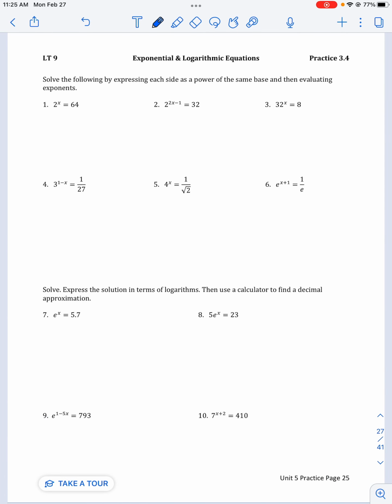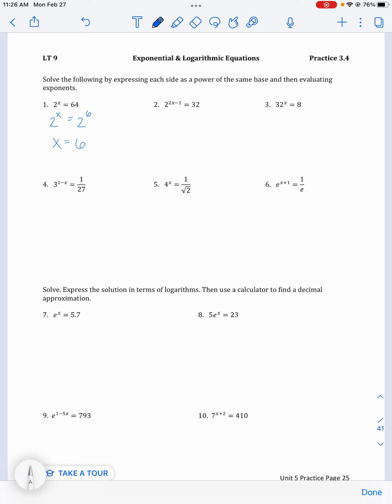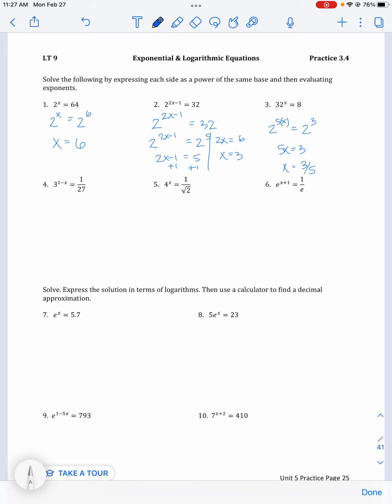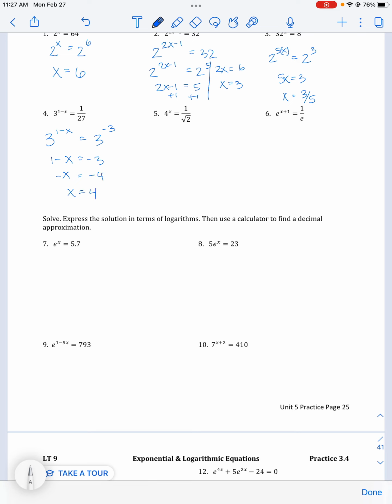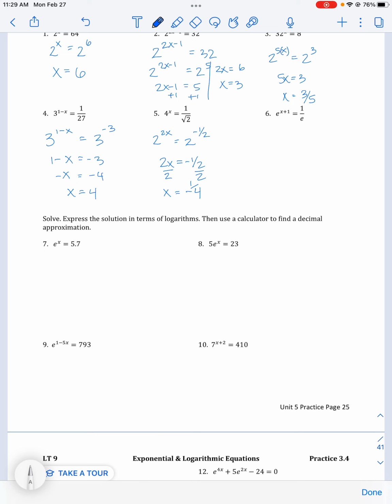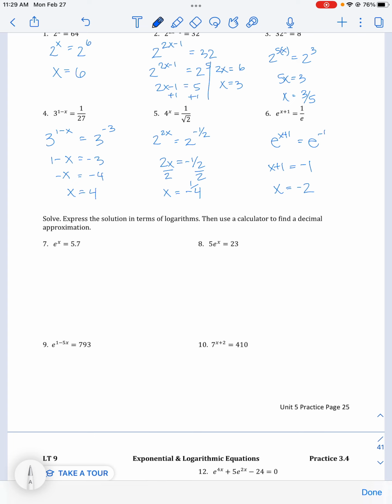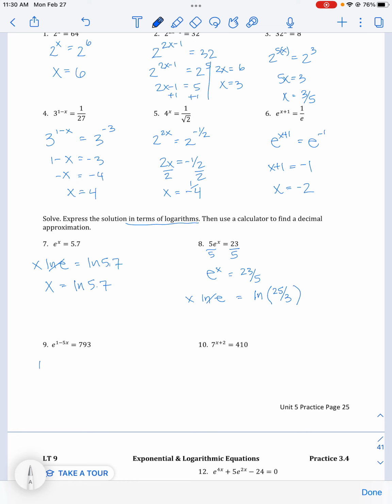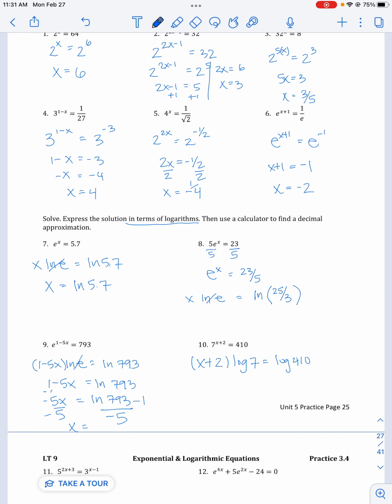Unit 5 Practice Test Part 3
Part 3 of the guided notes and answers to the practice test and study guide for Unit 5 on Exponential and Logarithmic Equations